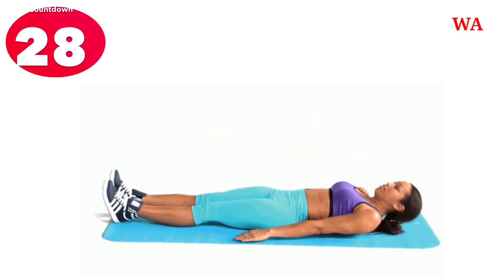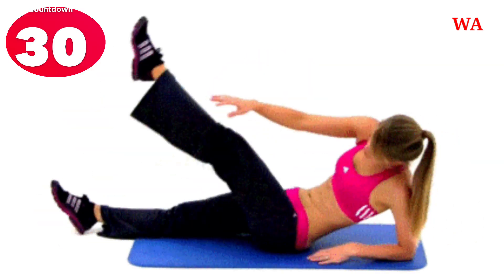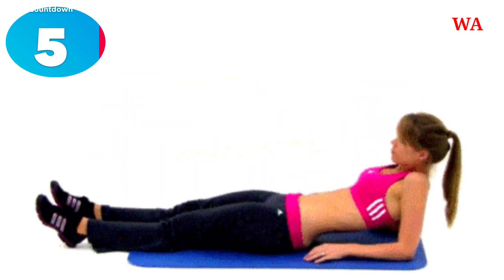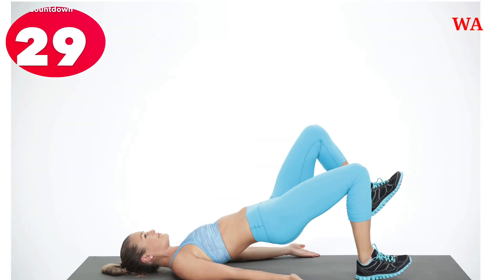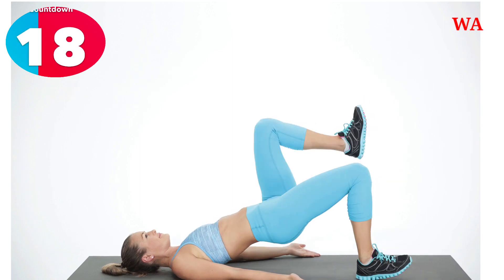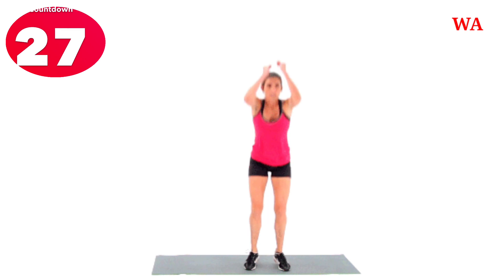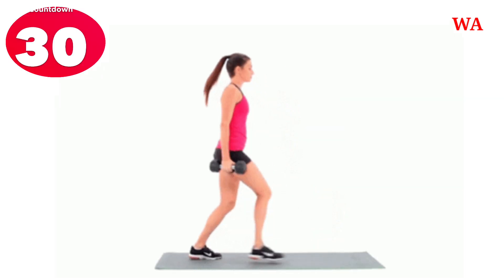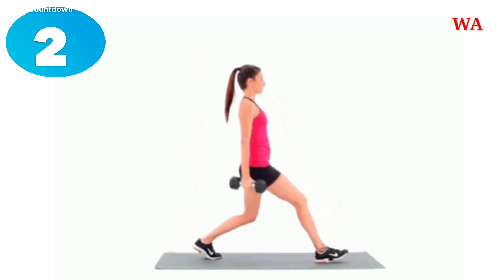Do this exercise for 10 days and lose belly fat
5 Min Workout lose belly fat fast
10 minute intense abs workout
Weight lose Workout In Morning  Lose Weight in 20 days
20 MINUTE WEIGHT LOSE EXERCISES ll 5 kg weight loss in 2 weeks
10 Simple Exercises To Lose Weight ( Biginner -Workout)

WITHOUT EQUIPMENT BEST EXERCISES FOR ABS REDUCE BELLY FAT

Burning fat in 4 weeks is not impossible! It's
challenging, yes, but with workouts such as this one,
we can help you see weight loss in just one month!
This workout will help you lose approximately 5kg by
doing this workout on a daily basis so it will really
help if you stay focused on your goal.